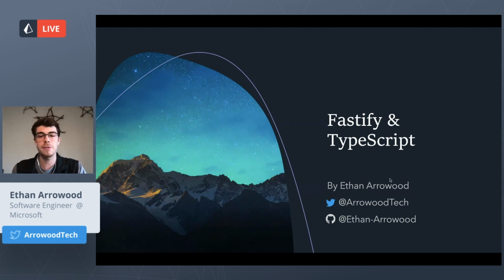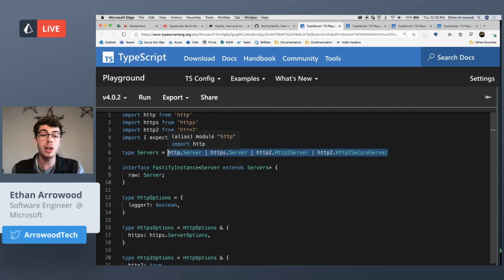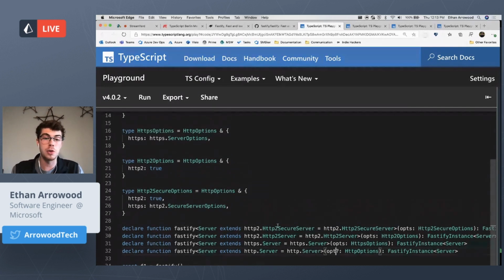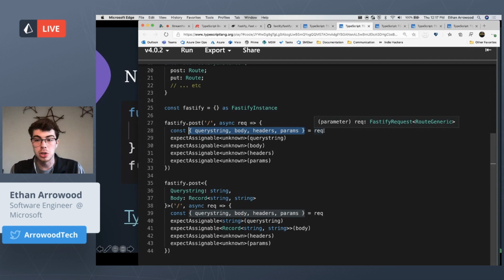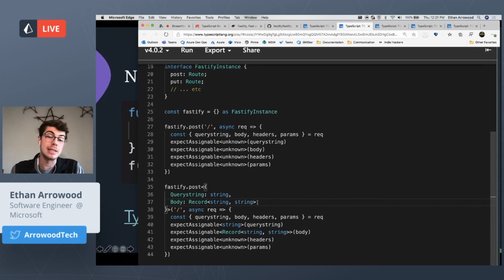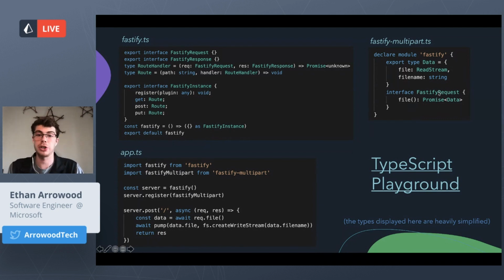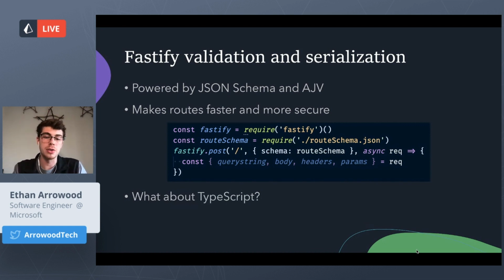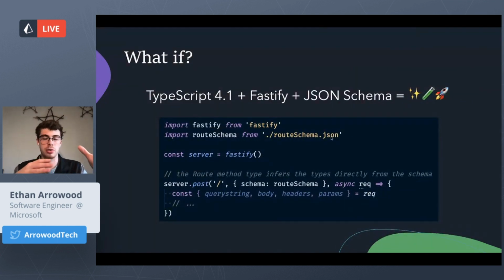TypeScript Berlin Meetup #4 - Ethan Arrowood - Advanced TypeScript Definition Patterns with Fastify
Fastify, a fast and low overhead web framework for Node.js, is actively improving its type definitions to provide a better developer experience for Node.js TypeScript developers. The later TypeScript v3 releases and the new v4 updates have provided many great patterns and practices for Fastify's types. In Fastify's latest major release (v3) they shipped an overhauled type definition set that utilized advanced patterns such as discriminant unions and function overloading, named generic parameters, generic inference, and declaration merging. Today's talk by Fastify maintainer, Ethan Arrowood, will give an overview of how they utilized these patterns, plans for the new TypeScript v4.1 template literal types, and more.

Ethan Arrowood is a maintainer for Fastify, and an active open source contributor to Node.js. He is currently employed as a Software Engineer by Microsoft based out of Cambridge, Massachusetts. When he is not working, he can most likely be found hiking, skiing, or camping somewhere in the Northeast US.